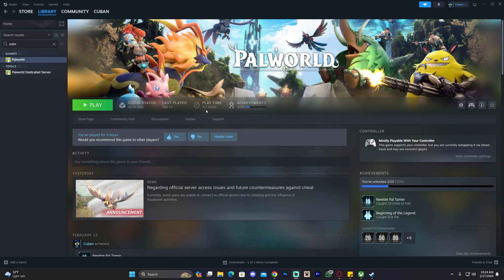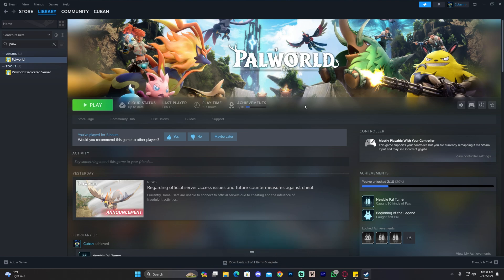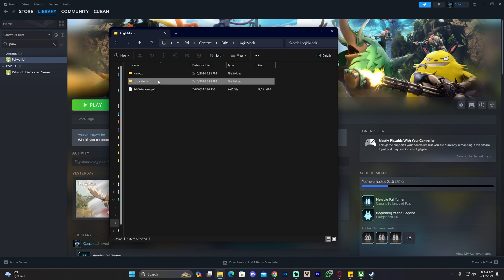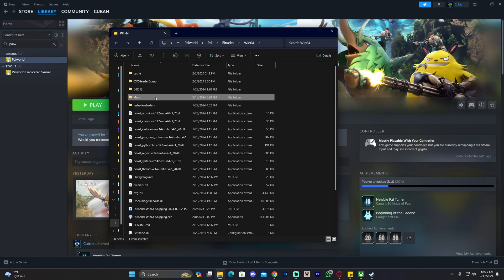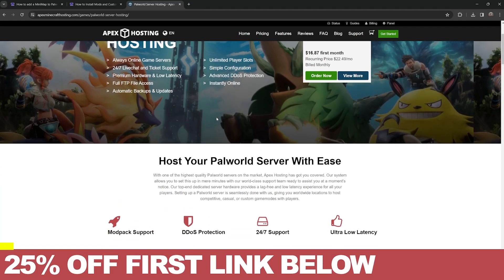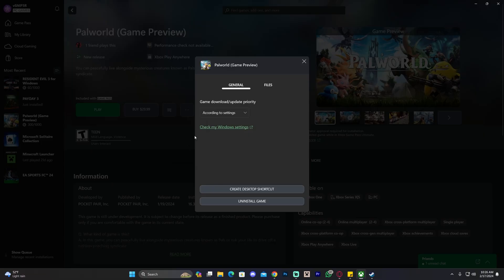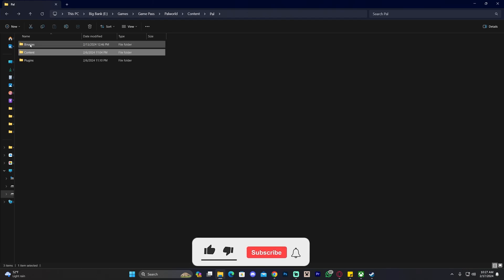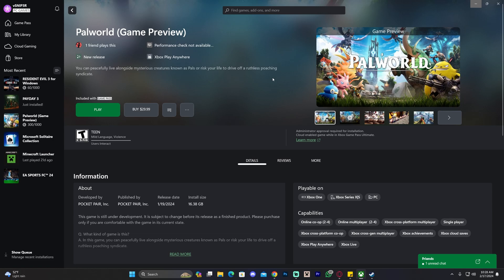How to Delete Mods from Palworld / Uninstall Mods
We understand how hard it can be delete mods in Palworld. That is why this video focuses in uninstalling Palworld mods from both Steam and Xbox Game Pass. It shouldn't be hard to get rid of your Mods in Palworld, we try to break it down as simple as possible.